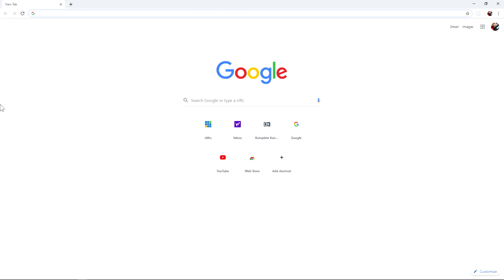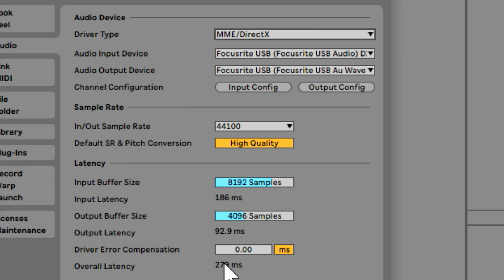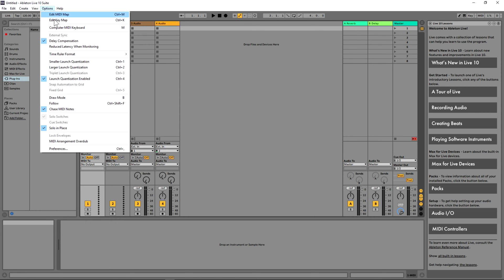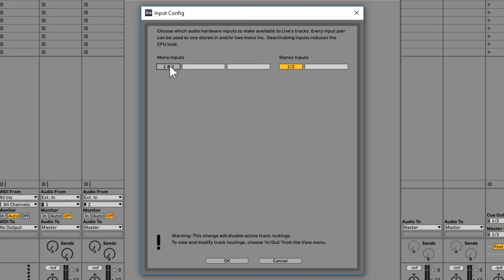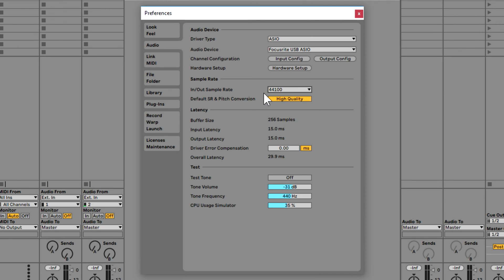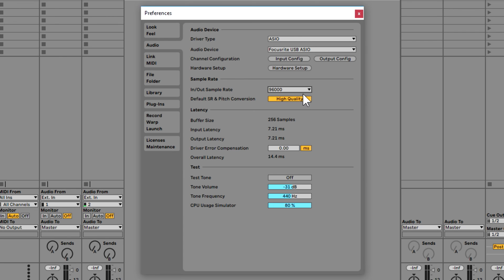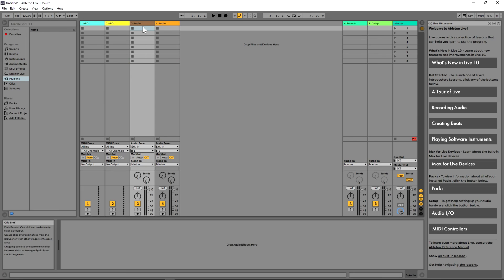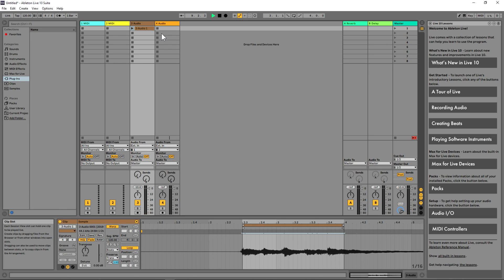Audio Interface Setup Ableton Live 10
In this video I show you how to setup an audio interface with ableton live 10.

My Main Pieces of Musical Gear:

➤Soundcraft MTK22
➤Audio-Technica AT-LP60
➤Waldorf Blofeld
➤Art Studio V3 Tube Pre Amp